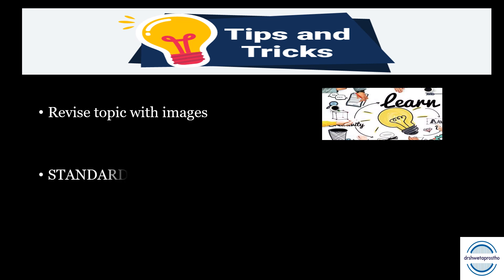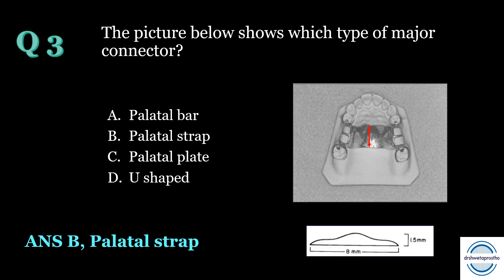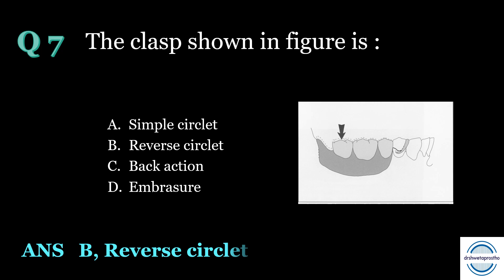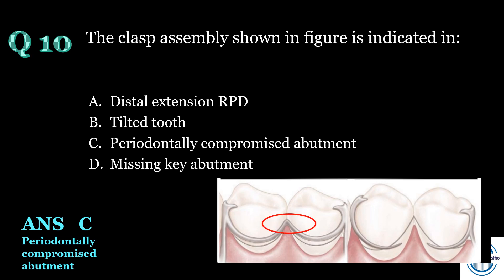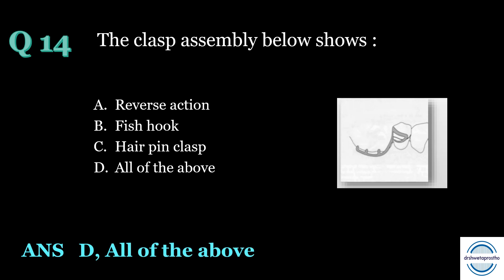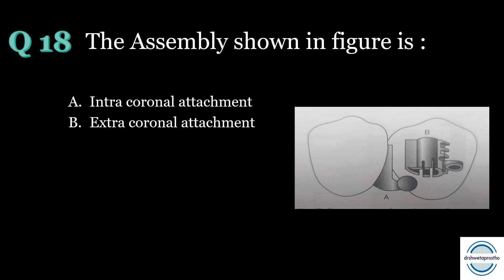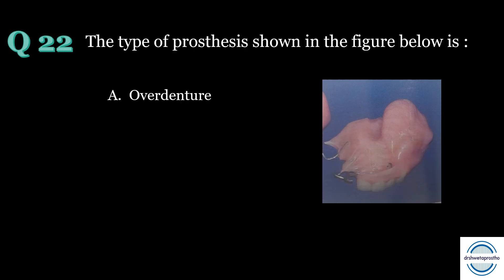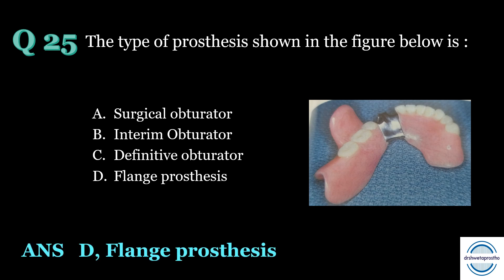NEET MDS PREP / IMAGE BASED MCQ / NEET MDS MCQ / REMOVABLE PARTIAL DENTURE / OBTURATOR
This video will help you for NEET MDS PREPERATION